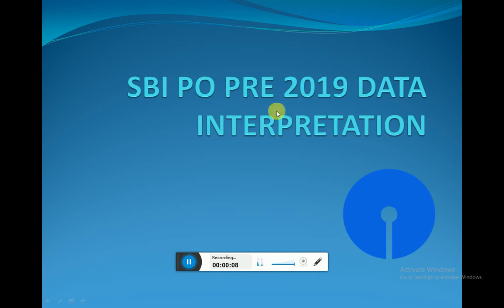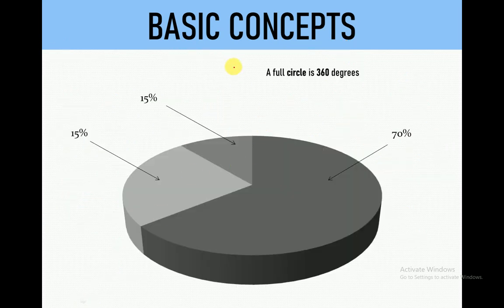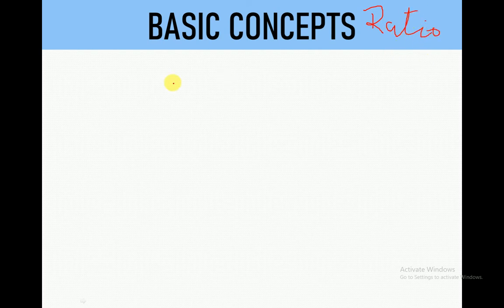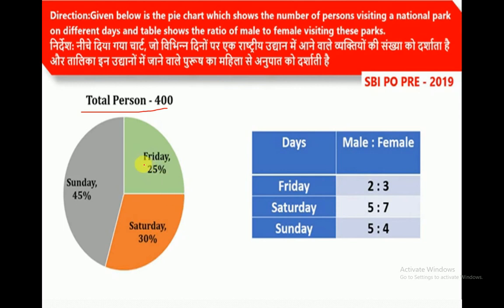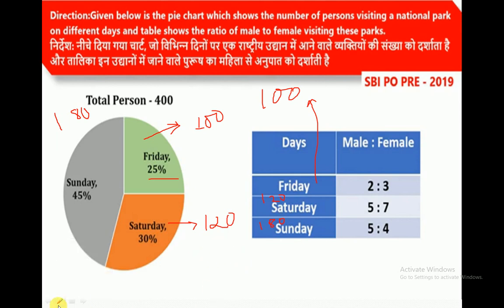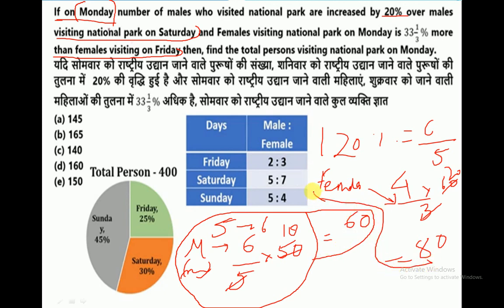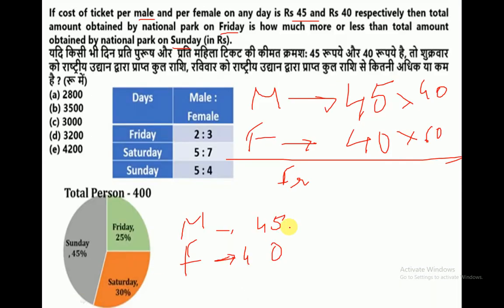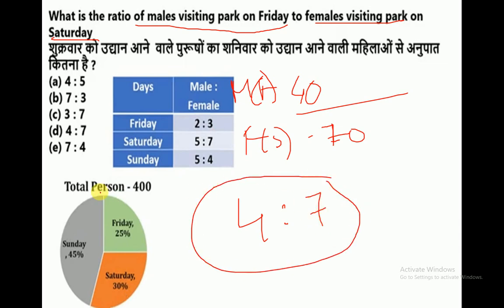SBI PO PRE 2019 DATA INTERPRETATION| LAST YEAR'S DI #1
This video contains one DI set that was asked in the 2019 exam.